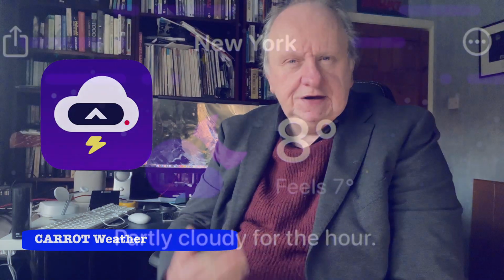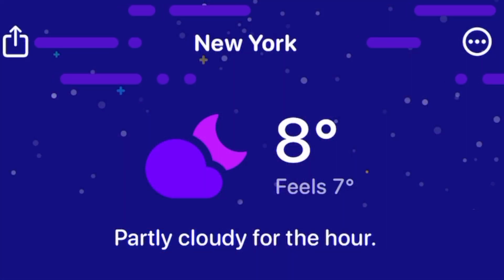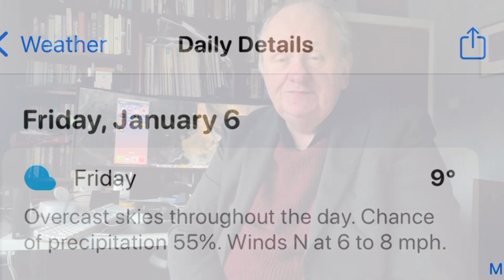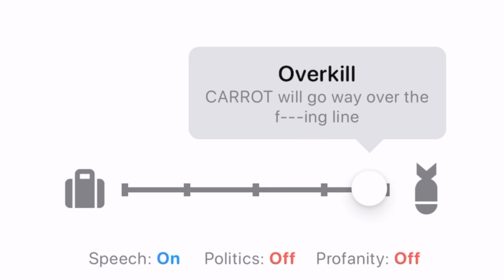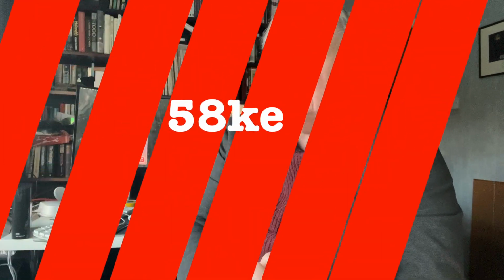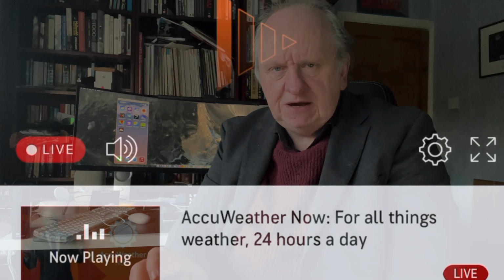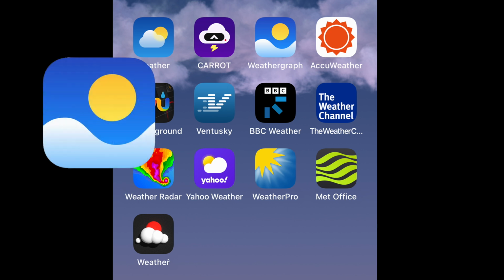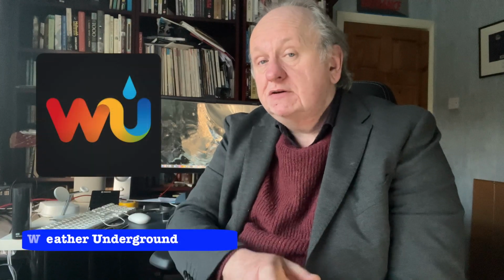Weather apps becoming clearer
Dark Sky was the best iPhone Weather app until it closed down on December 31st. But there is a new best-in-show weather app -- and a lot of rivals.

The Blank Screen: Productivity for Creative Writers